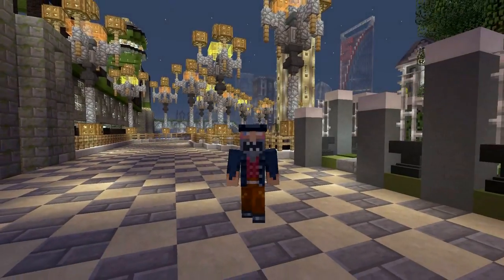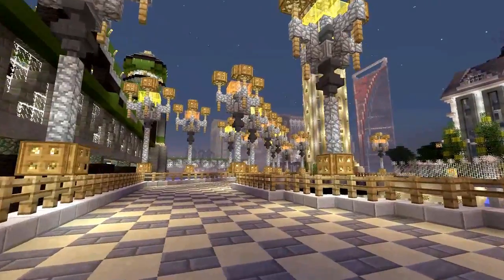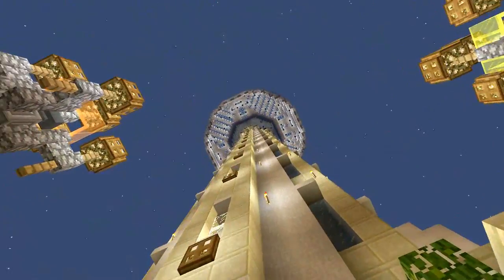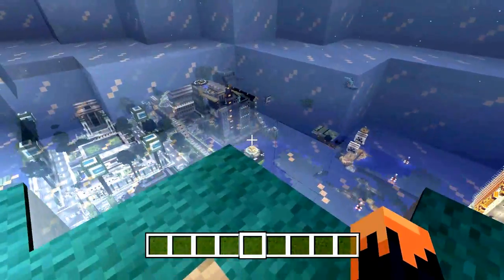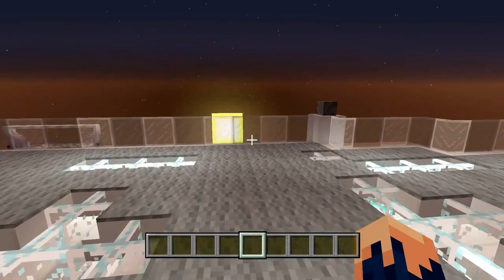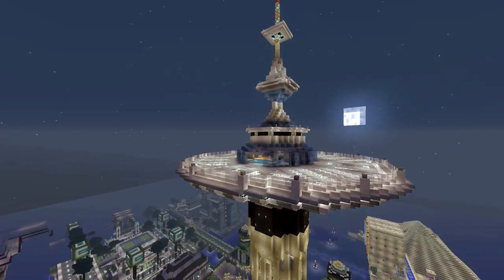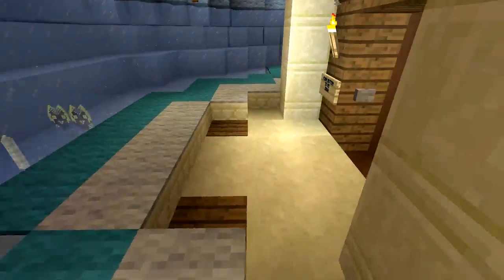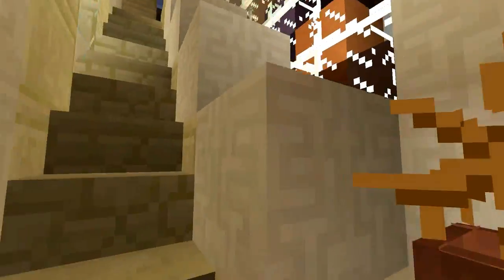CORBELLIC'S NEIGHBORHOOD - SPACE TOWER NEEDLE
Hello Neighbors!
In this Episode of Corbellic's Neighborhood, We Tour The Space Needle Tower, tallest structure in the Neighborhood with Functional Elevator.

Neighborhood Built on Survival in May 2012 on Xbox 360.
Converted Neighborhood to Creative with 1.8.2 Update
Then Converted to Xbox One

Missed an episode?  See New Schedule Below!

TUESDAY - CORBELLIC'S NEIGHBORHOOD
THURSDAY - TUTORIAL, SURVIVOR'S, CORBELLIC'S (RANDOM)
SATURDAY - SURVIVOR'S NEIGHBORHOOD

- Credits --
All titles and images created by Corbellic.
Neighborhood built Complete by Corbellic.

Equitment Specs:
Elgato HD Capture
Blue Yetti Microphone
Asus Laptop
CyberLink Director Editor

● Texture pack - Vanilla

Everything is Slam Jammin!